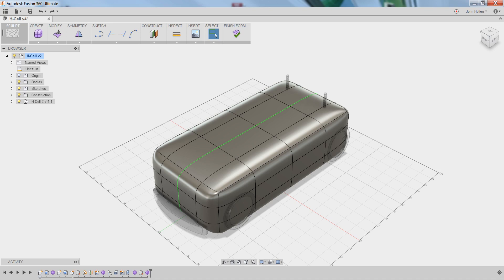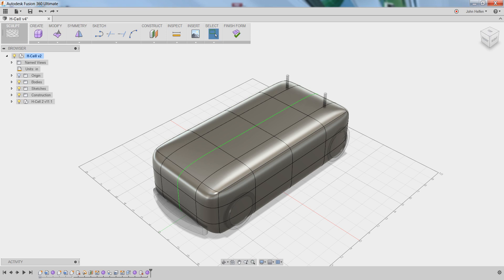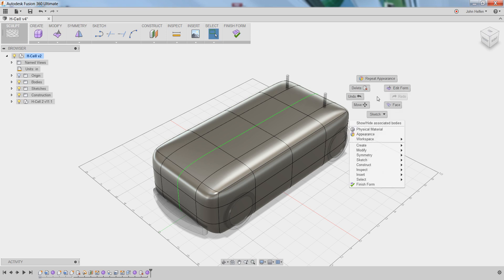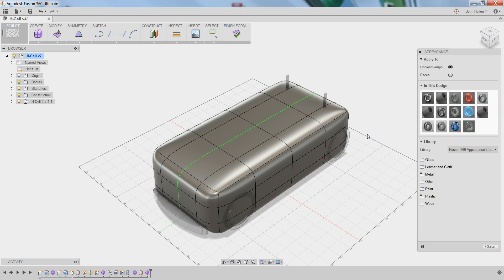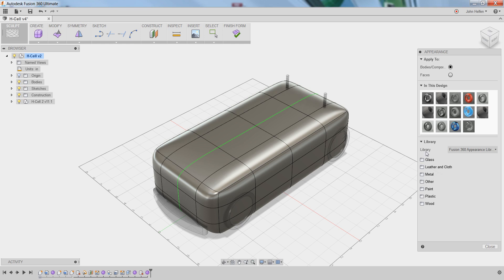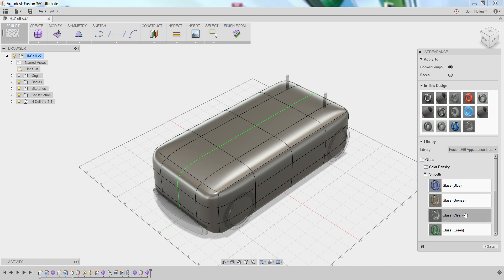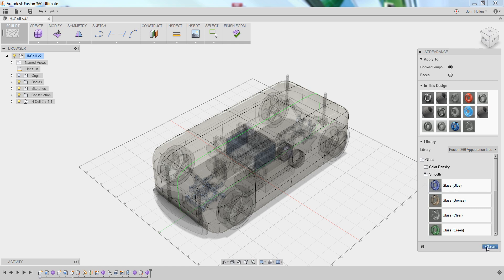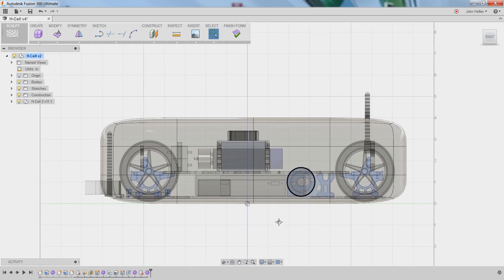Fusion 360 - Changing Appearance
Learn how to change the appearance of a body in Fusion 360.